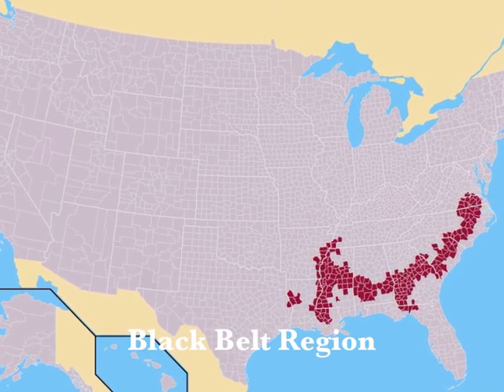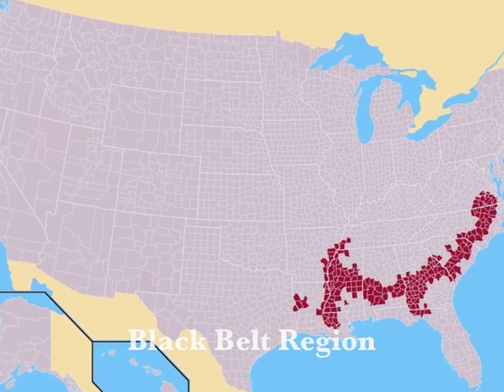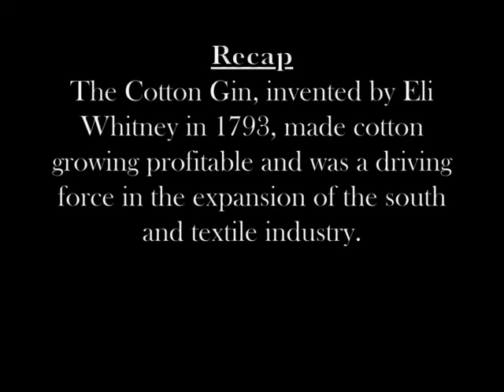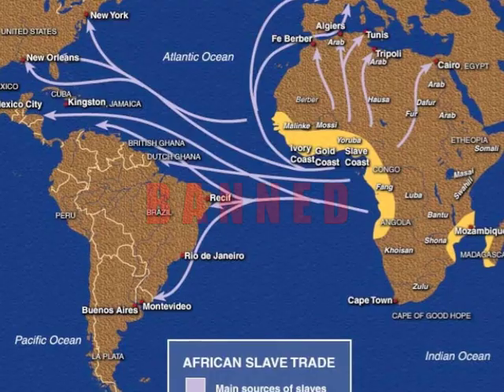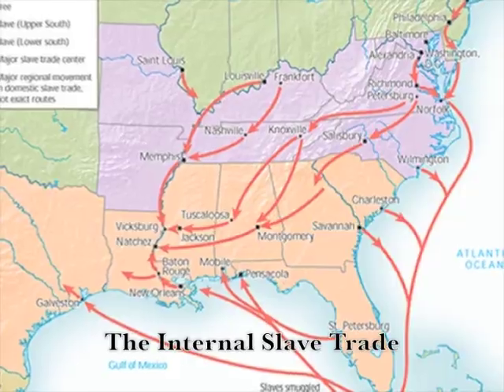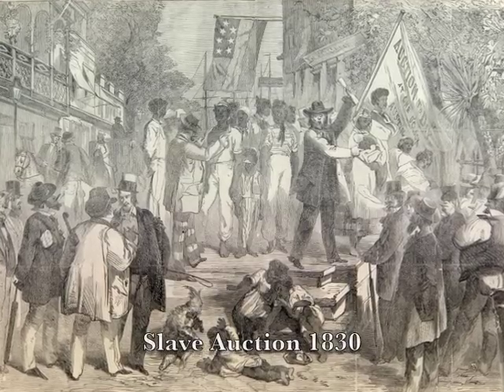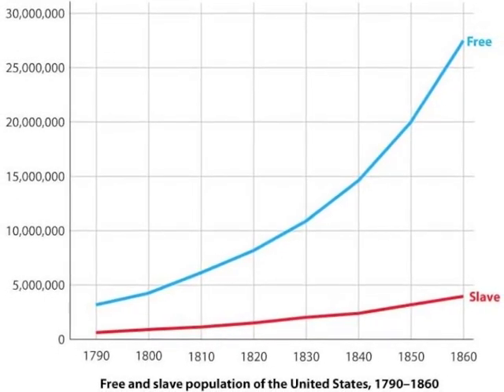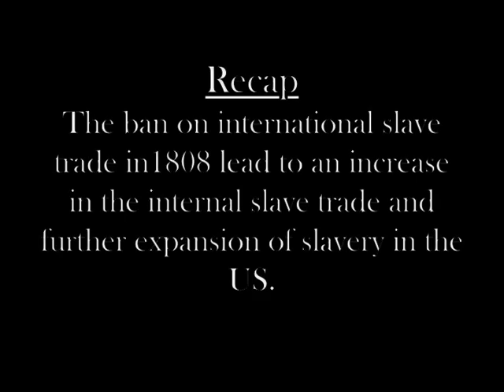King Cotton and Southern Expansion